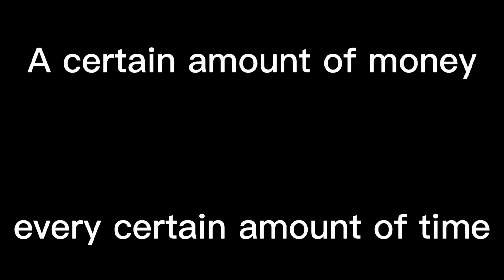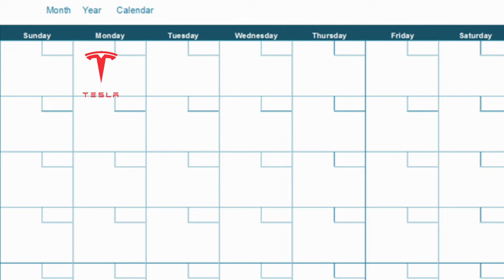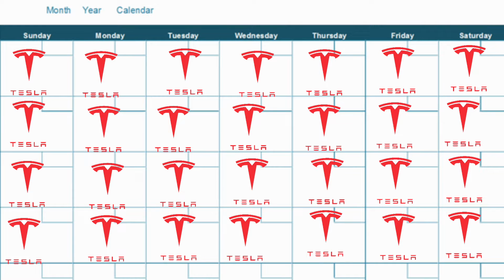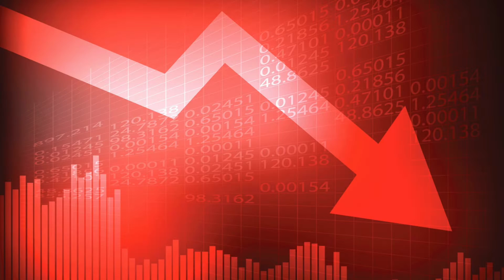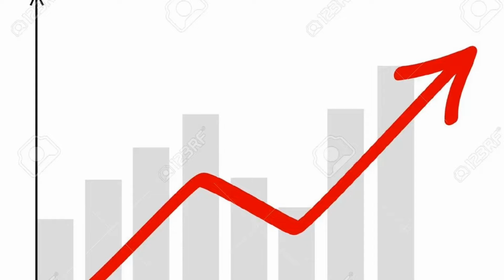The Single Best Investment Strategy | Beginners Guide To Investing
In this video we'll go over the simplest and most effective long-term investment strategy for beginners.

Source(s):

Hayes, A. H. (2022, August 19). Dollar-Cost Averaging (DCA) Explained With Examples and Considerations. Investopedia.